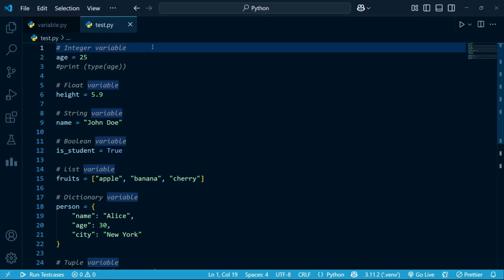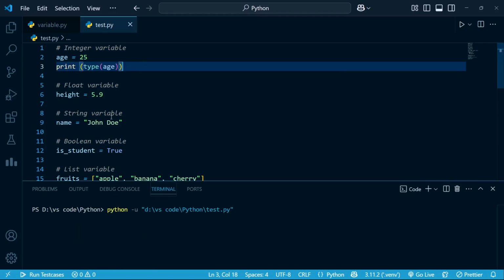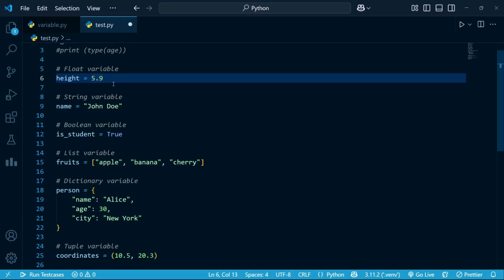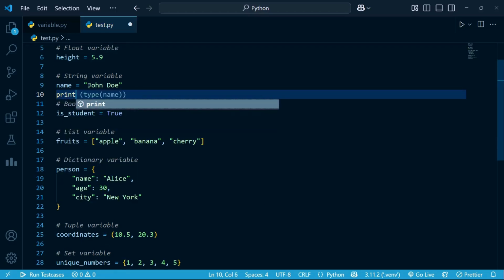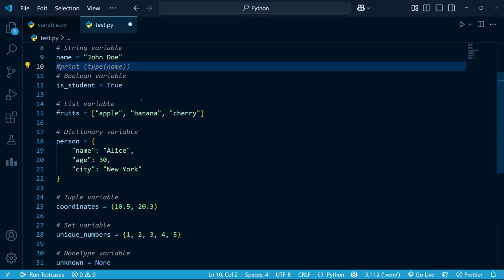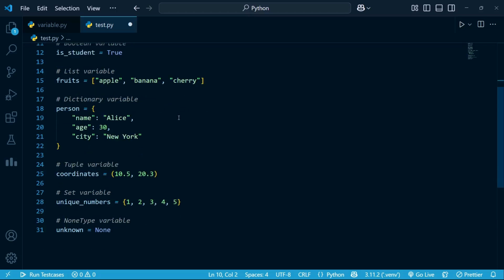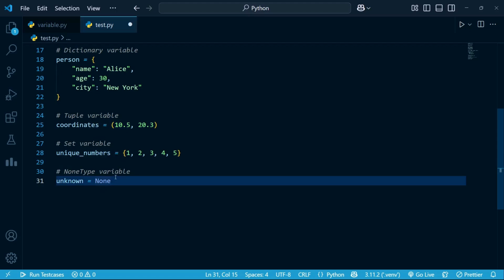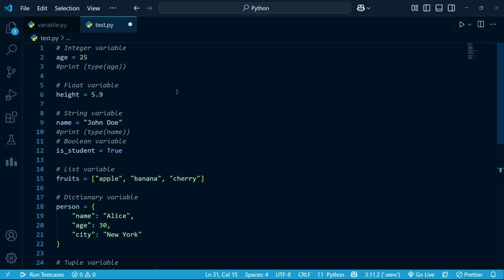Python Data Types and Variables Explained | Learn with Sifat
Welcome to Learn with Sifat!
In today's Python class, we’re diving into one of the most essential topics for beginners – Data Types and Variables in Python. Whether you're just starting or brushing up your skills, this video covers everything you need to know with simple explanations and examples.

Different data types: int, float, str, bool, list, tuple, dict, set

How to assign and use variables

Type checking and conversion